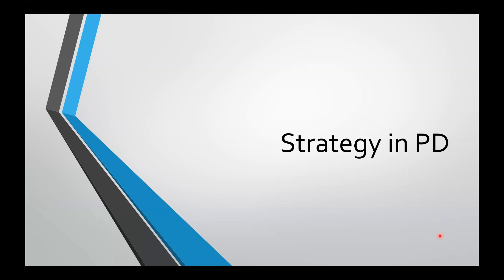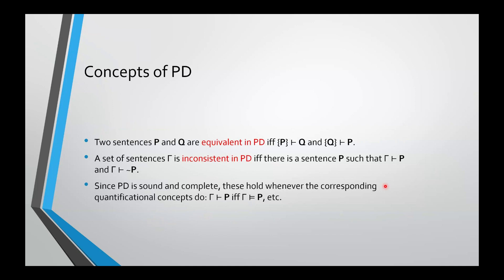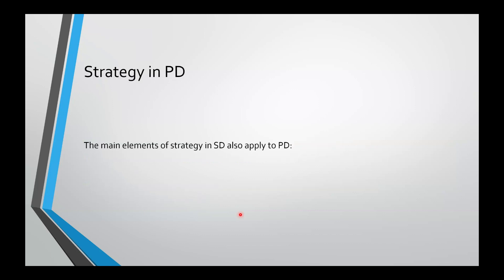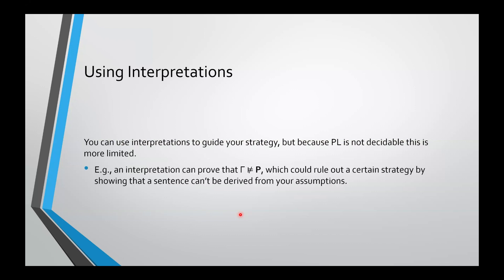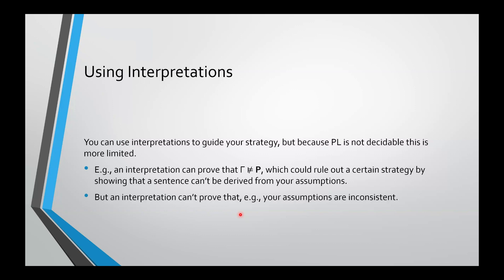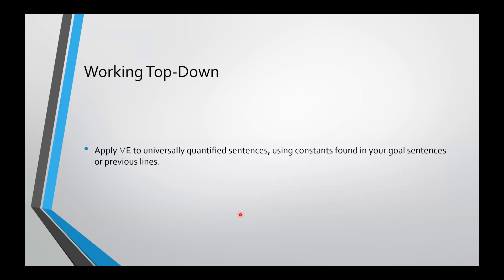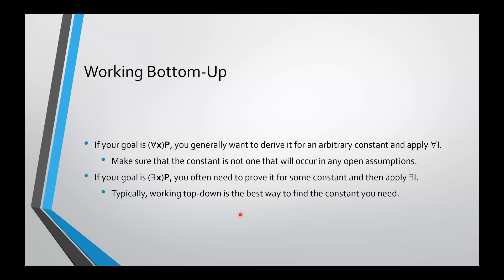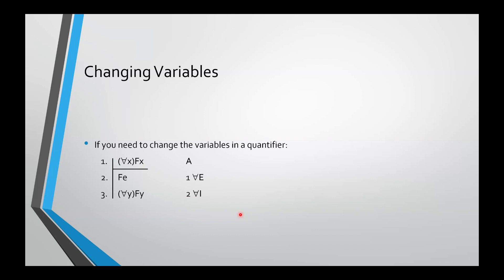Strategy in PD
This video looks at the strategy behind constructing derivations in PD.